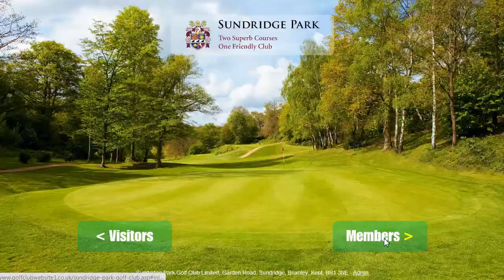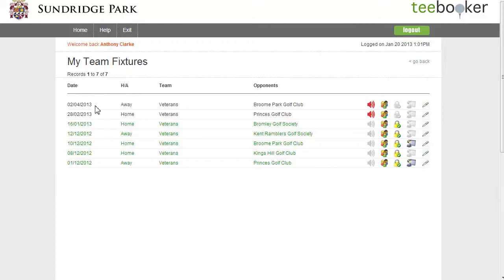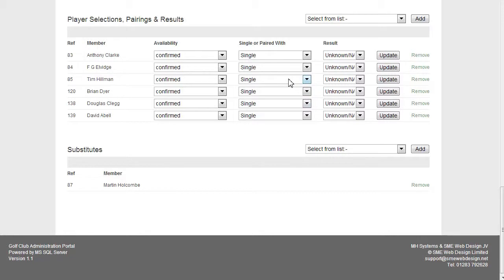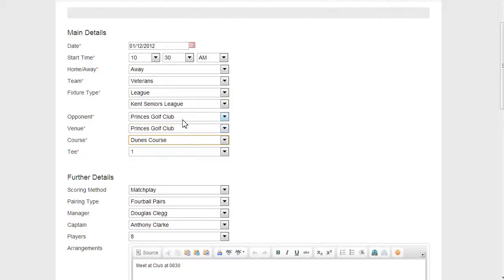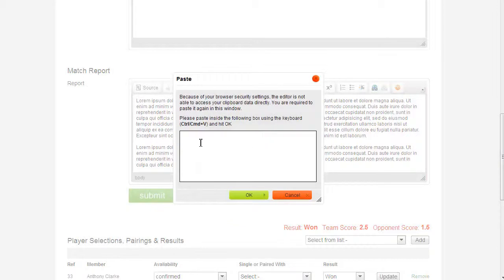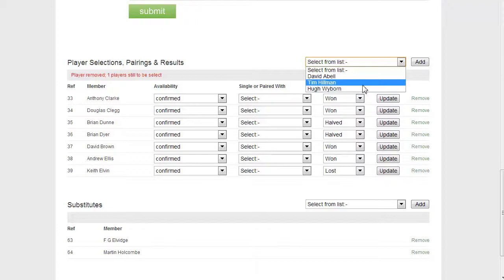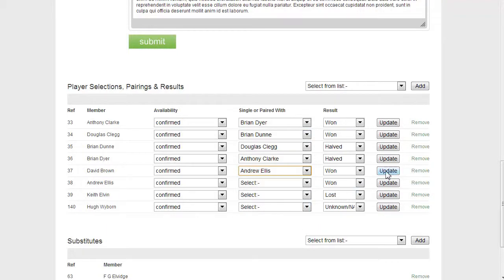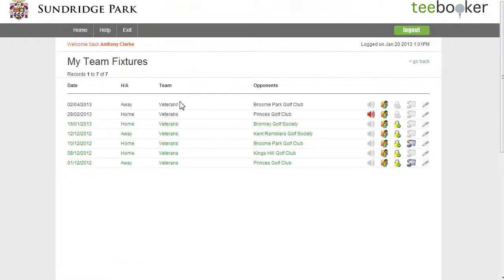TMS 04 - Team Captains & Managers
Golf Club Team Management System - Team Managers & Captains